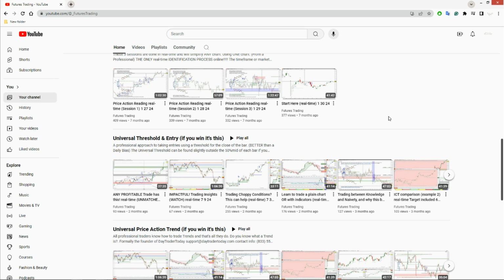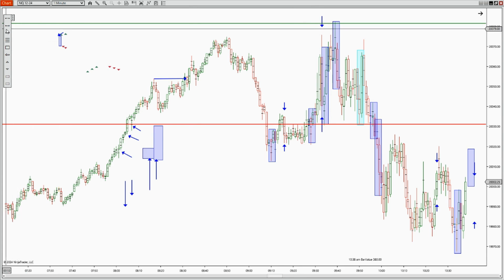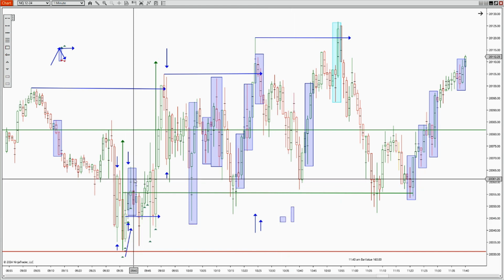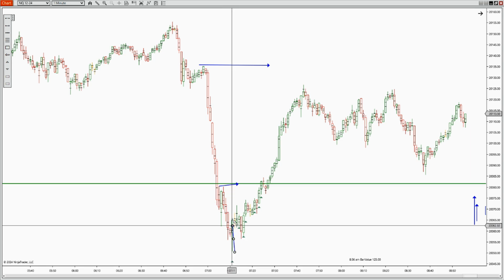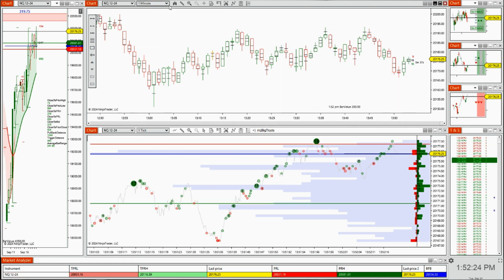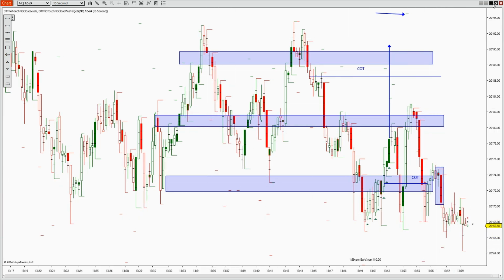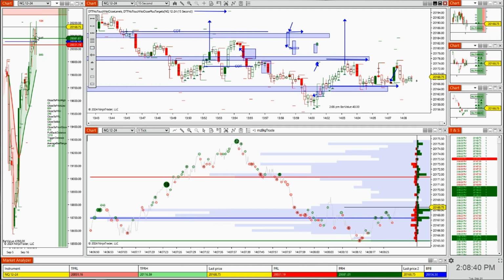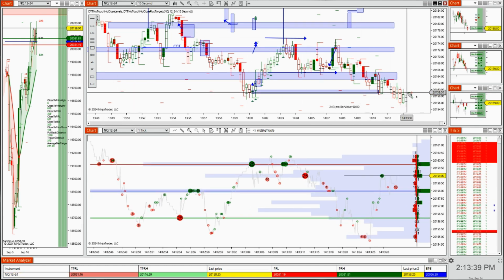Complete Details for your market of choice! (real-time) 9 24 24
There are only four components that the channel consists of:
1. The chart: which is divided into three parts, starting with the middle and then one on both sides.
2. The seven bars: if long, each bull bar must close above the previous one; if not, you don't count it until it does; the same applies to shorts.
3. The 'live' bar's 50% midpoint must exceed the prior bar, which is where the stop will be placed; the target is the total range of both bars.
4. The prior candle threshold is just above and below its midpoint, which is how far the 'live' bar will usually move into.

SupportResistanceBreakout You will see that on 3 separate days, the second day being the most challenging for most traders. You can use 1 principle to navigate, and how that same principle was in place to trap traders on all 3 days highlighted in cyan, which, once broken, leads to a bigger move. Including how long a false break can potentially last, and even what to look for the moment the bar opens.